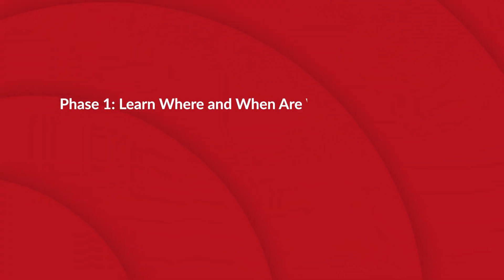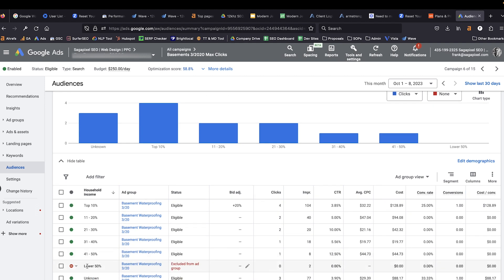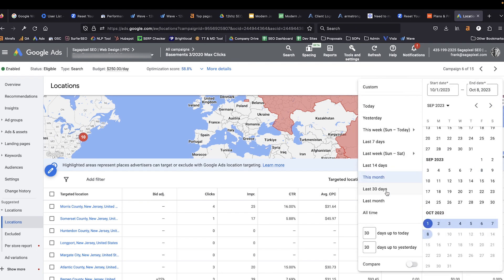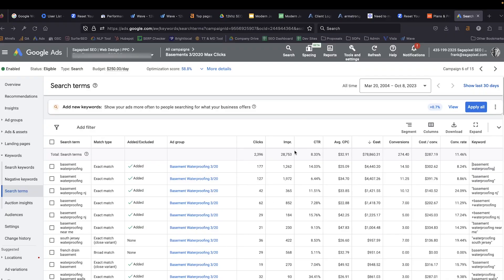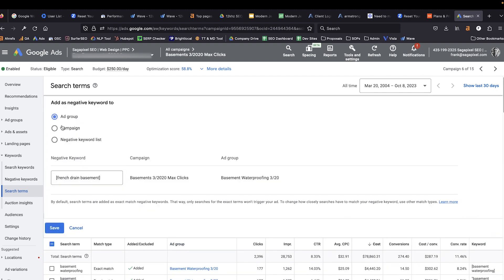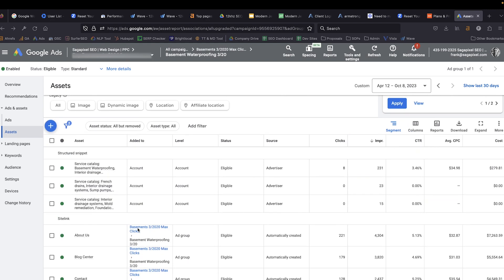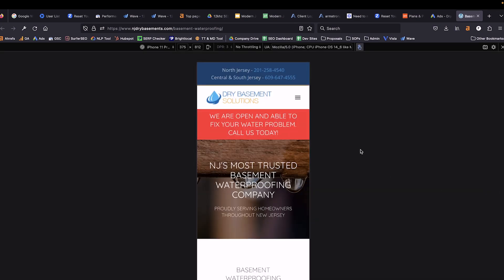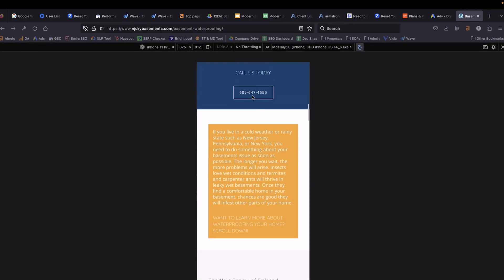Google Ads Not Converting? Here's a Framework to Fix it.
If Google Ads isn't converting for you, it can be overwhelming to find the root cause. In this video, I walk you through the process we follow to find the cause for poorly performing Google Ads PPC campaigns.

00:00 INTRO
01:34 Phase 1: Learn Where and When They Are Showing the Ad
05:54 Phase 2: The Ads
07:58 Phase 3: The Landing Page